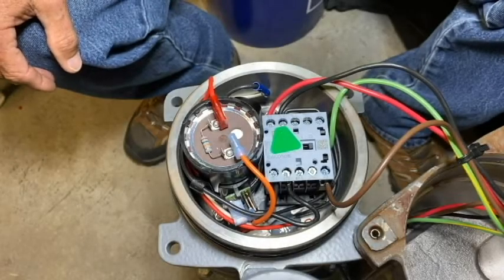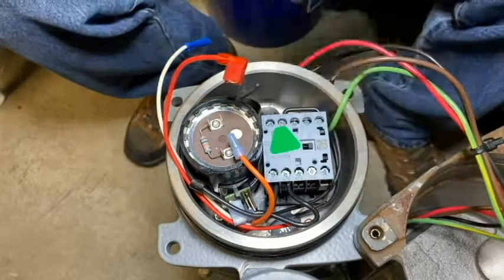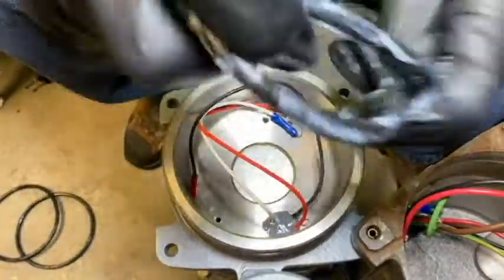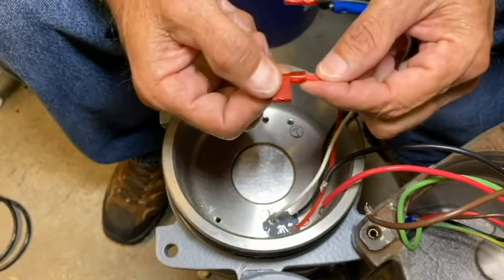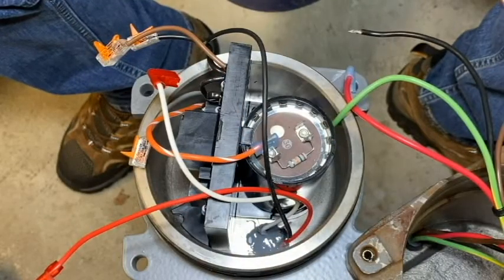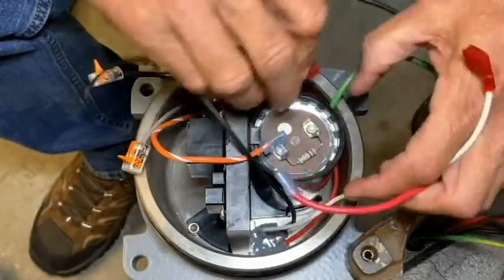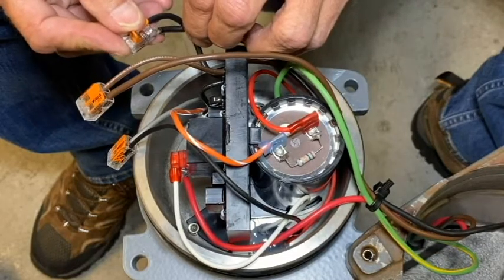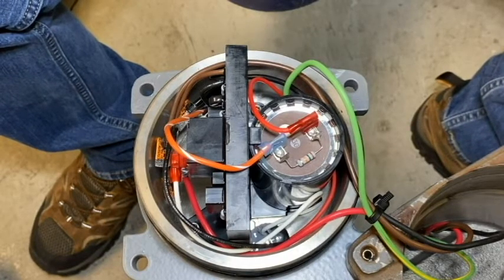E/One Grinder Pumps: How to Retrofit a Motor Controller Board into a 230V/240V 50Hz Pump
E/One replaced the control bracket with a motor controller board in September 2020. This video shows how to retrofit a 230V/240V 50Hz pump.